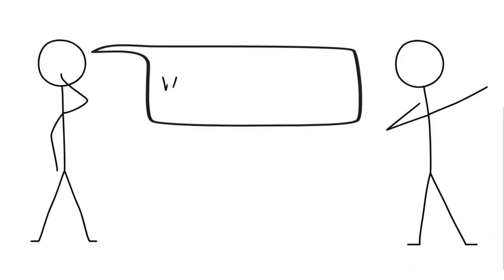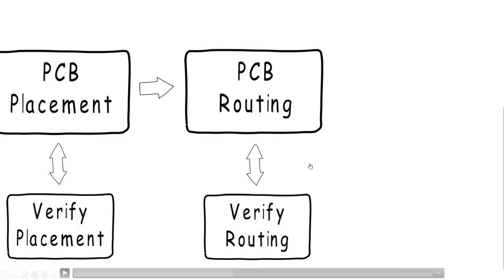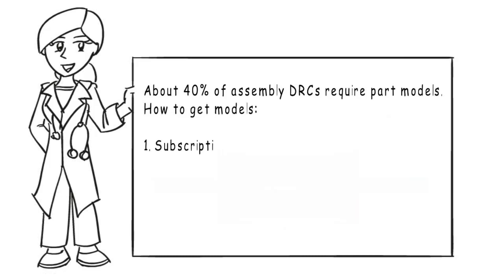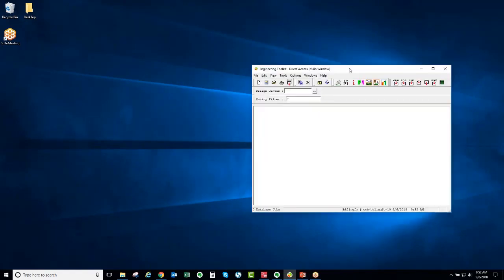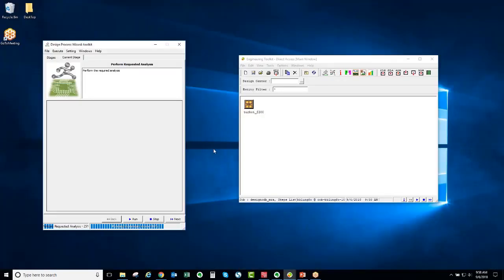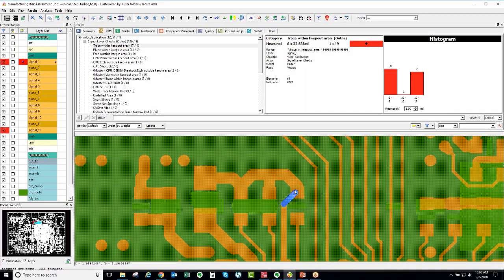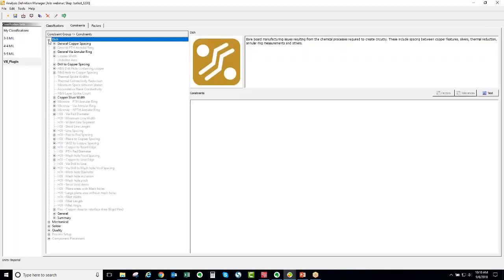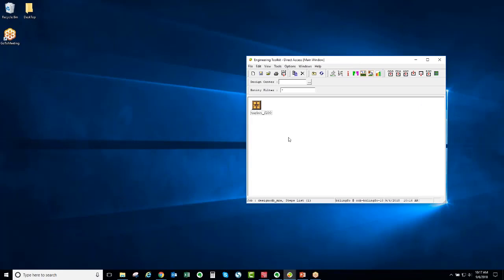Tech Talk - Proper DFM/DFA Analysis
In product development you need to move fast to be first to market.  As engineers, you’re being asked to work longer hours to meet tight schedules.  You need to work smarter instead of harder.  In manufacturing, tools exist to simulate or verify your design virtually before going to production.

During this webinar we will highlight the process of performing Design for Fabrication and Assembly.  And why it’s no longer an option to wait until the PCB has been fully designed before sending to your fabrication and assembly partners.  You can develop a plan in house to ensure your designs are never held up by a manufacturing process.

* Move manufacturing verification into your design flow
* What’s involved in proper Design for Assembly verification
* Should I bring DFM/DFA in house?

Proper DFM/DFA provides
* Ensure high readability
* Accelerate optimization for manufacturing by controlling the process
* Reduce product development cost by cutting review time and ensuring first pass success

Additional resources
Implementing Lean NPI as a Business Process

Closing the Gaps Between PCB Layout Design and Manufacturing